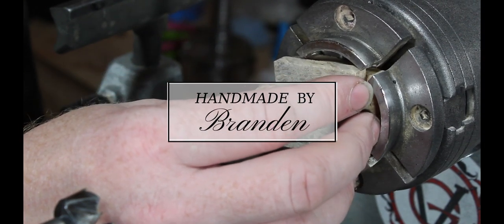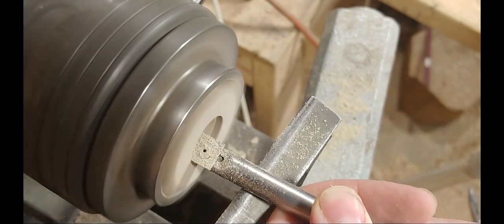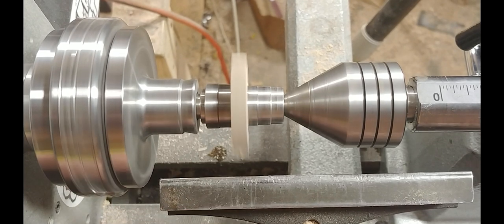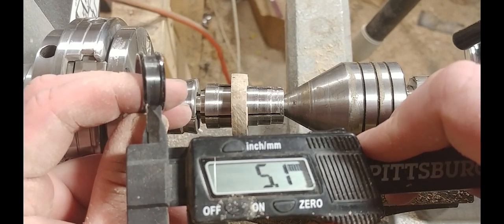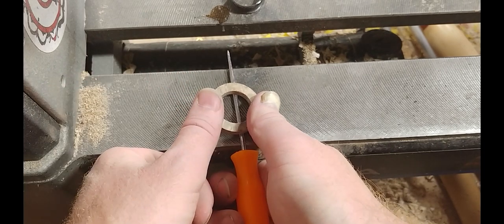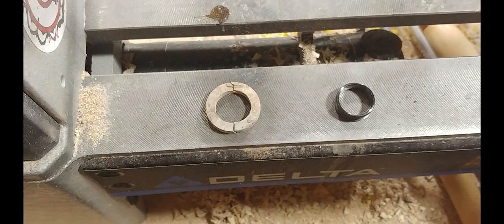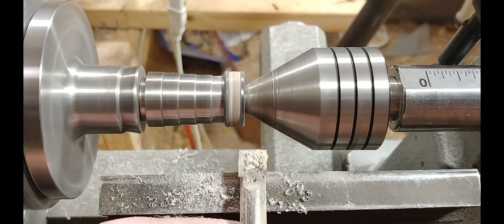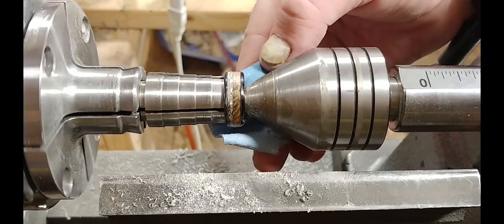woodturning - How to make a wood memorial ring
Showing how to make a memorial ring using a ceramic core, Amboyna burl and the cremated remains of the dog I grew up with.

Current items for sale can be found on my Etsy page.

(yes, I have an account dedicated to my beard)

Below is a list of tools and products that I personally use.

Beard and grooming products -

UV curing light-

MelodySusie 36W UV Nail Dryer - UV Lamp Light for Any UV gel polish

Lathe and lathe accesories-

Delta Industrial 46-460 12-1/2-Inch Variable-Speed Midi Lathe

Teknatool - Nova G3 30th Anniversary Woodturning Chuck Bundle

PSI LCENTLT2 No. 2MT Heavy Duty Live Tailstock Center

Hurricane Turning Tools, Lathe Pen Mandrel Saver, 2MT

NOVA 9018 Keyed Chuck with 2MT Spindle

Lathe tools-

Woodpeckers Ultra-Shear - Carbide Insert - Pen Size Round Woodturning Tool

Woodpeckers Ultra-Shear - Carbide Insert -Pen Size Square Woodturning Tool

Pinnacle Cryogenic Fingernail Grind Bowl Gouge 3/8"

Pinnacle Cryogenic Spindle Gouge 1/2"

Pinnacle Cryogenic 1" Oval Skew Chisel

Pinnacle Cryogenic Roughing Gouge 3/4"

Thin Kerf Parting Tool, 1/16 in

Sharpening system-

RIKON Professional Power Tools 8” Slow Speed Bench Grinder, 80-805

Wolverine Grinding System with VARI-GRIND jig

Camera gear -

Canon EOS Rebel T6 DSLR Camera Bundle